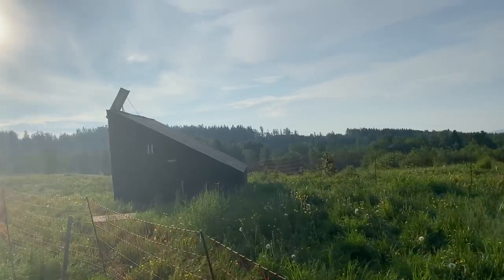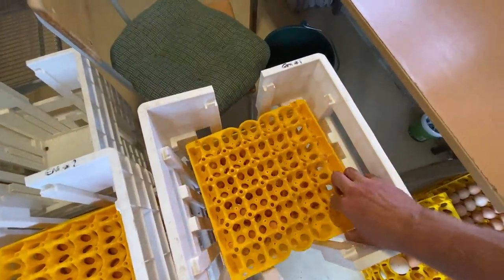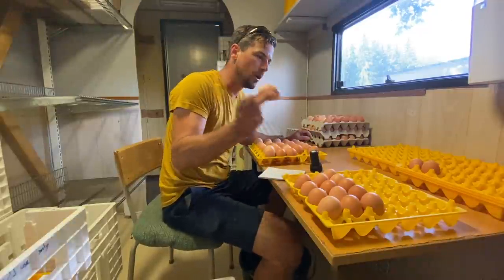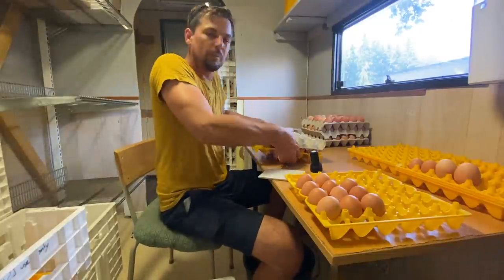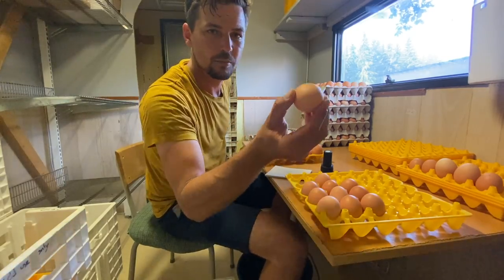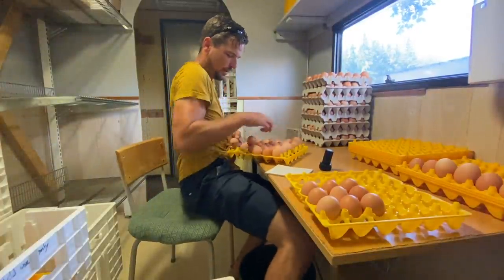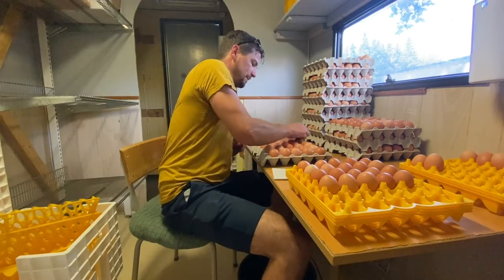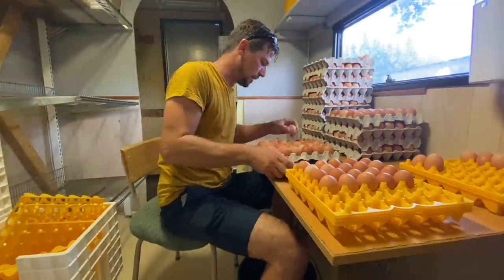Packing eggs fast, and other things...